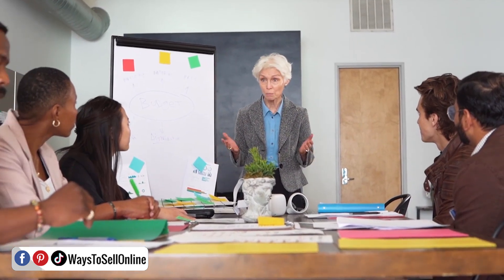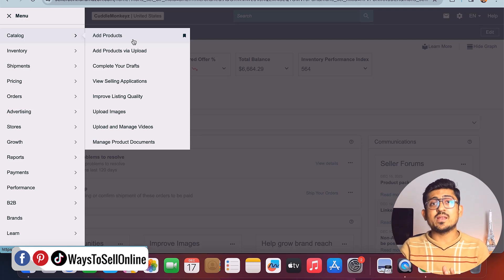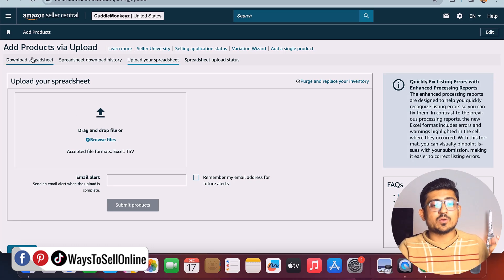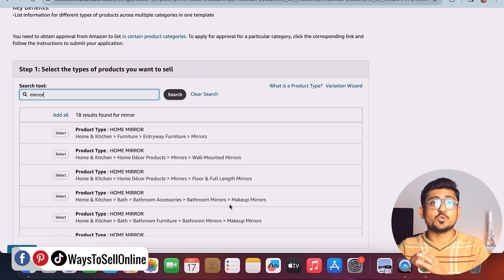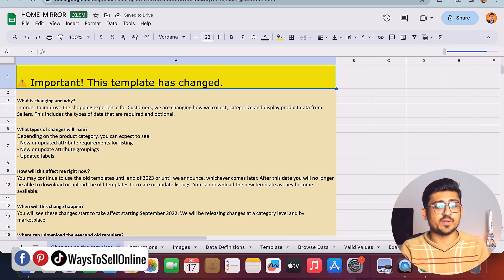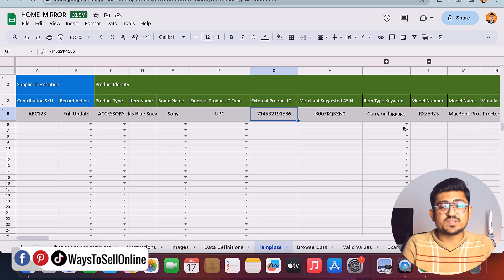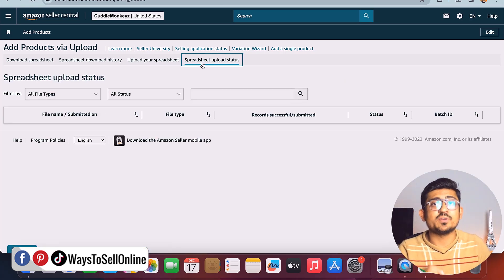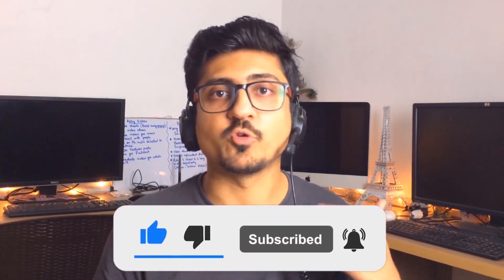How To Create 100+ Amazon FBA Listings In Bulk With Excel Sheet Upload In 10 minutes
If you want to create hundreds of listings on amazon with in minutes then you need to learn amazon bulk listing creation so you can add edit or create multiple amazon product listings at a time so you can save time and edit your listings in bulk , watch ways to sell online to learn the whole process step by step.